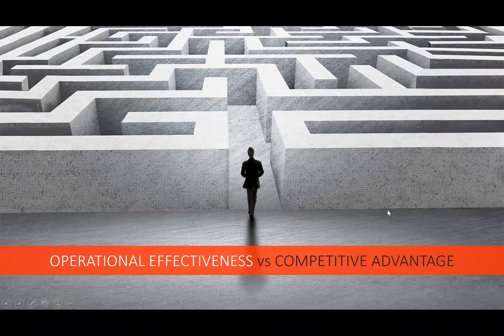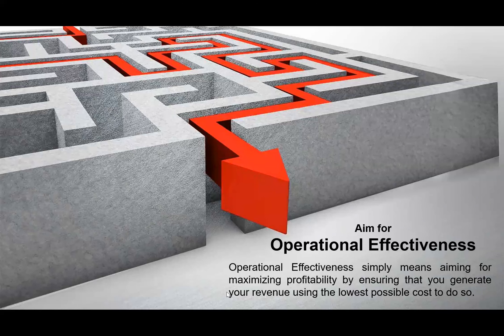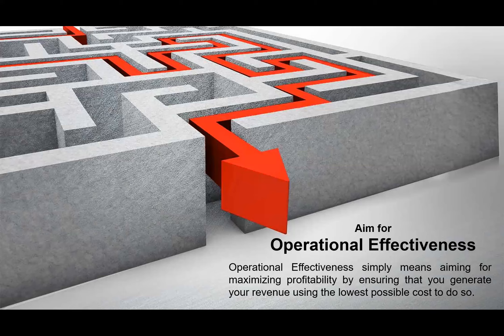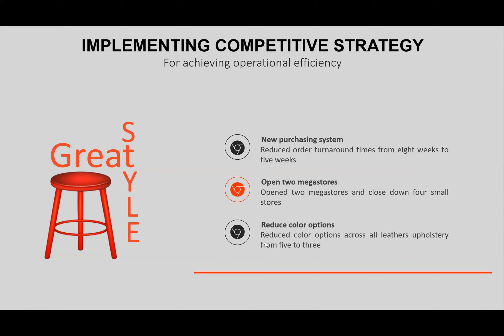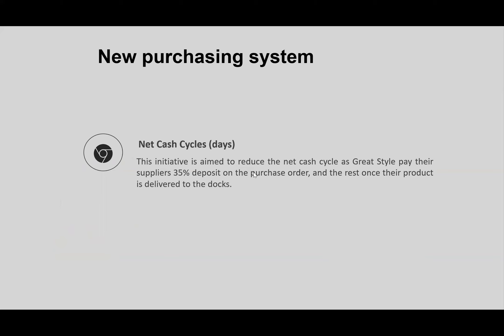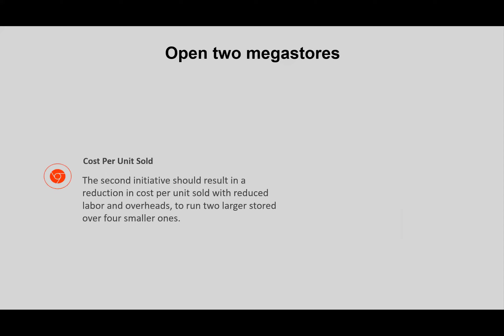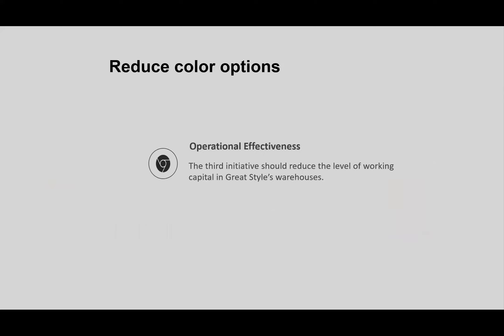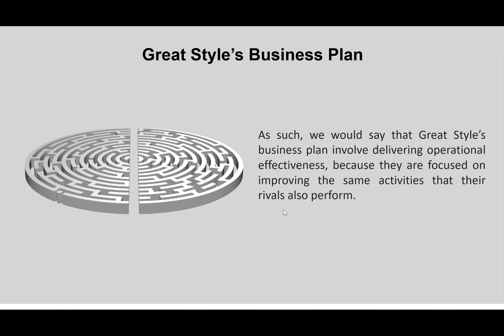Business Strategy Formulation in Bangladesh: Operational Effectiveness VS. Competitive Advantage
Operational Effectiveness VS. Competitive Advantage?
Business Strategy Formulation Process in Bangladesh?

Business strategy lectures in Bangla, business strategy in Bangladesh

- What is Operational Effectiveness?
** Operational Effectiveness simply means aiming for maximizing profitability by ensuring that you generate your revenue using the lowest possible cost to do so.

- What is Competitive Advantage?
** A competitive advantage is anything that gives a company an edge over its competitors, helping it attract more customers and grow its market share. A competitive advantage can take three primary forms: Cost advantage–producing a product or providing a service at a lower cost than competitors.